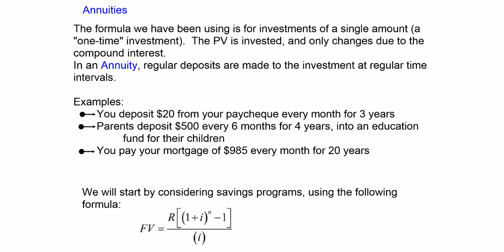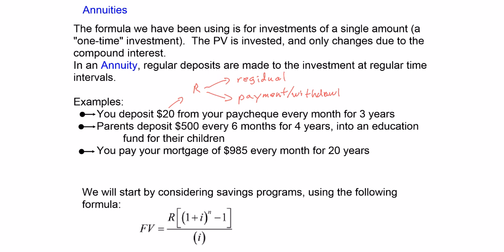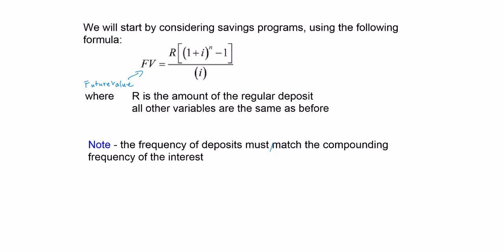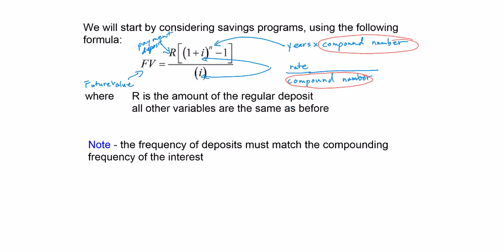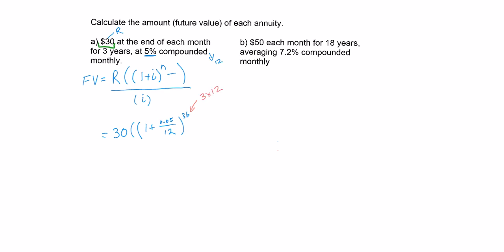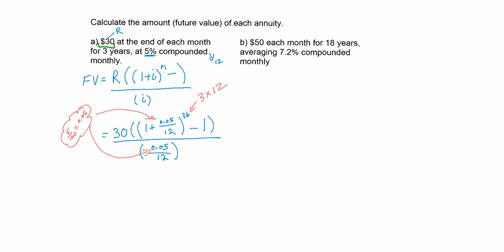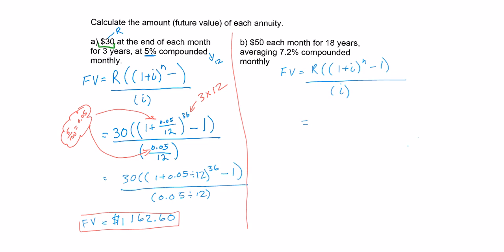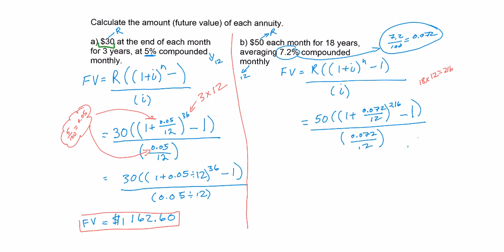MAP4C U4 3 Future Value of an Annuity